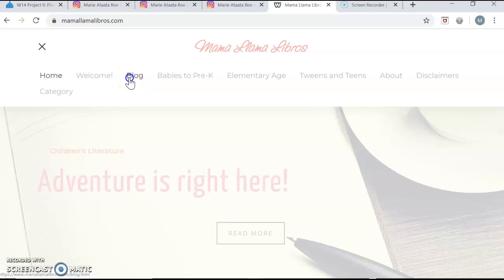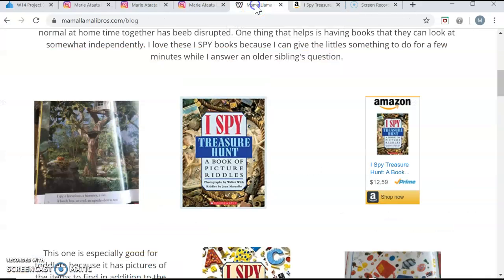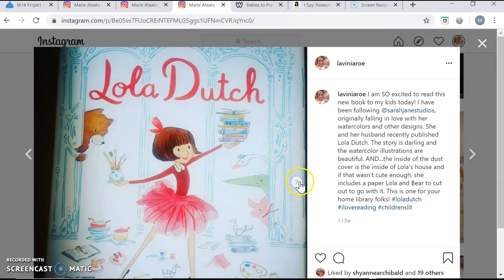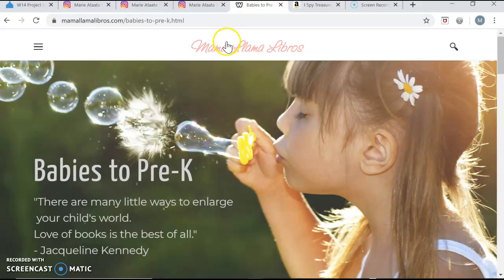Affiliate Blog - MKT 250